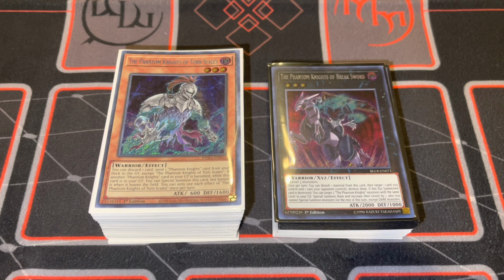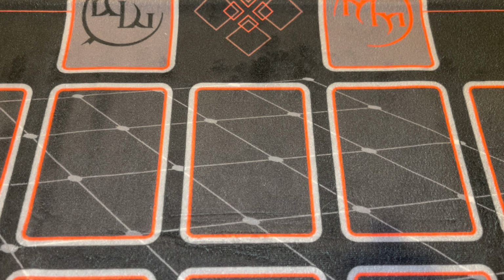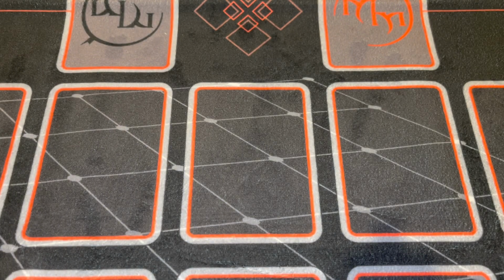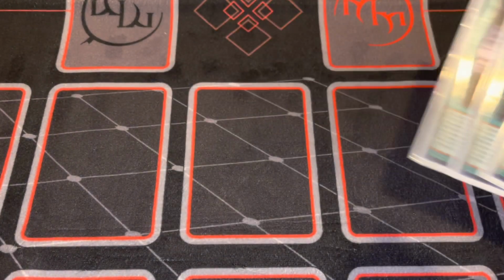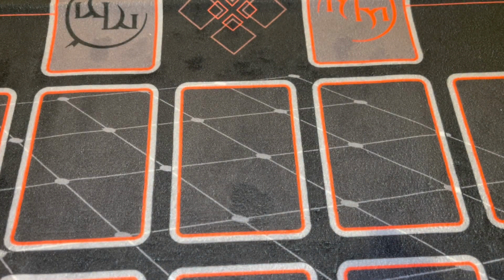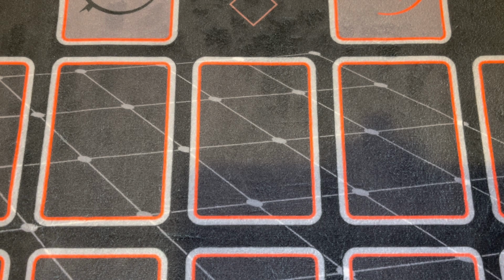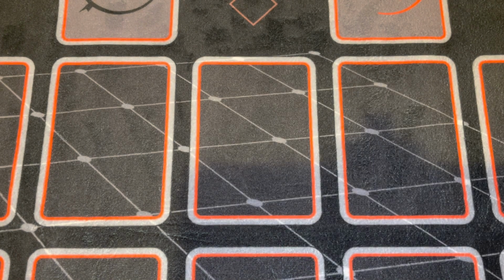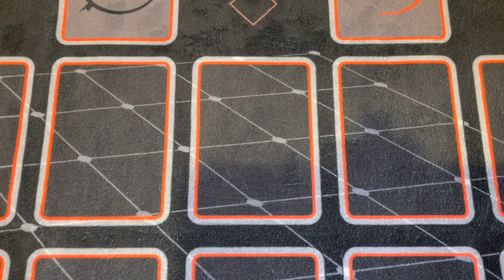*COMPETITIVE* PHANTOM KNIGHT DECK PROFILE! AUGUST 2021!!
Hey everyone I hope you enjoy today’s video per usual! I love PK and the huge boards it can make. Additionally I love any deck that can utilize level 3 monsters just like my good ole pals Burning Abyss!